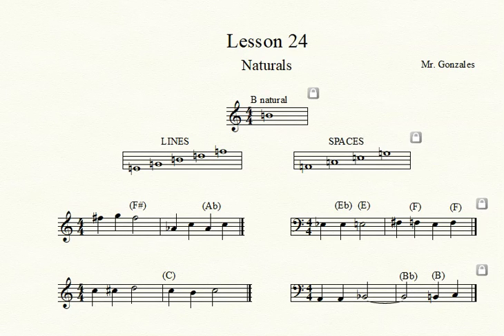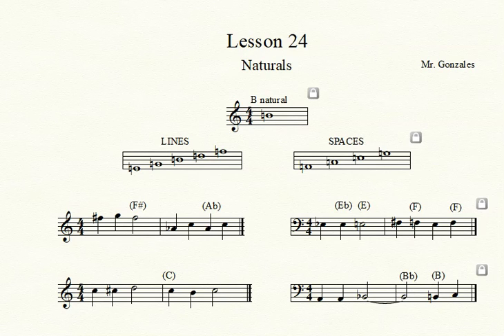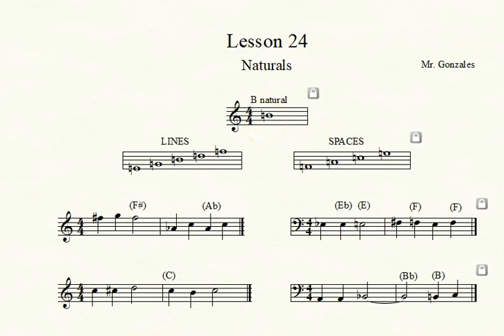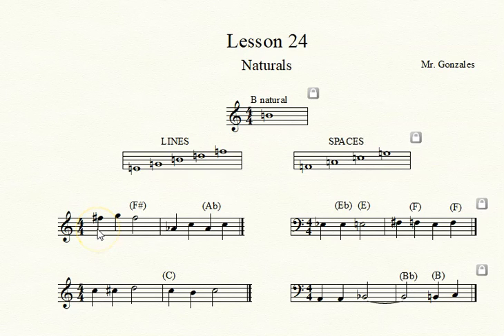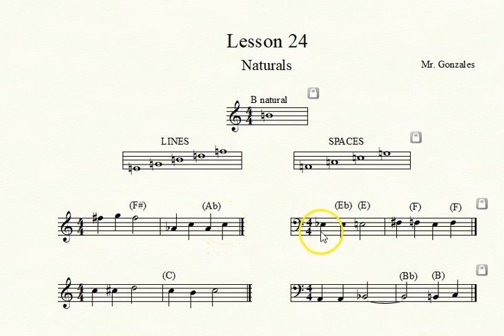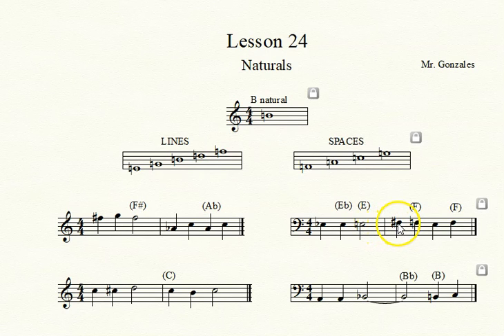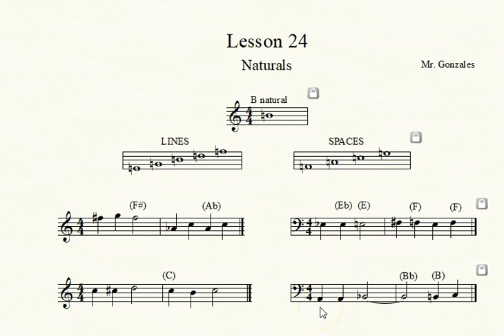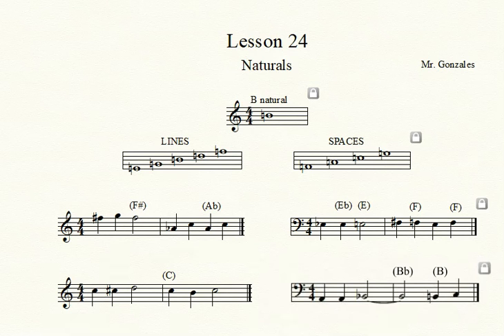Lesson 24: Naturals